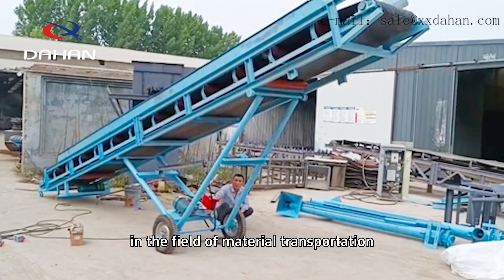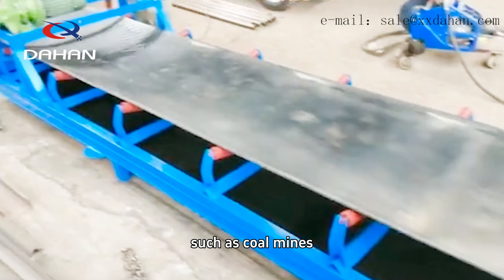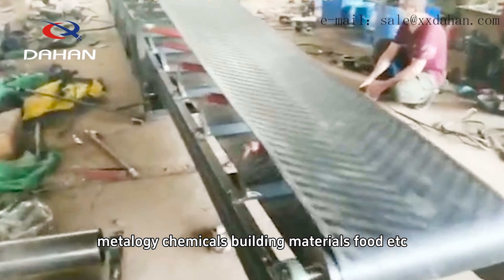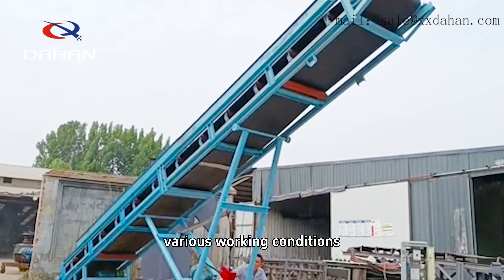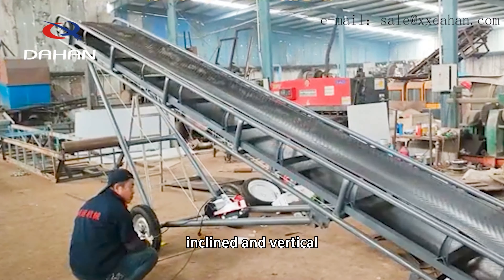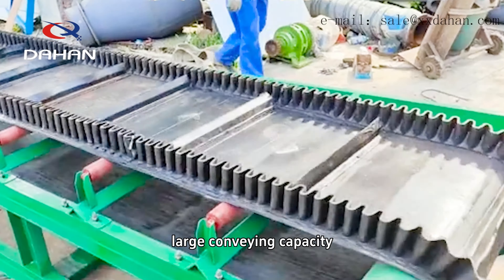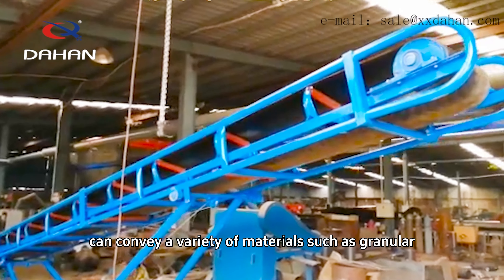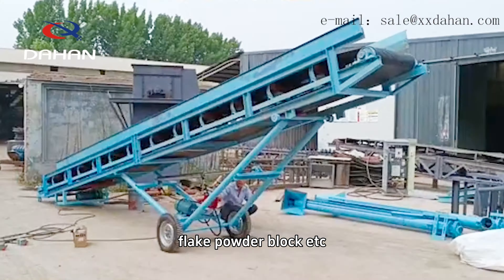Belt Conveyor Systems